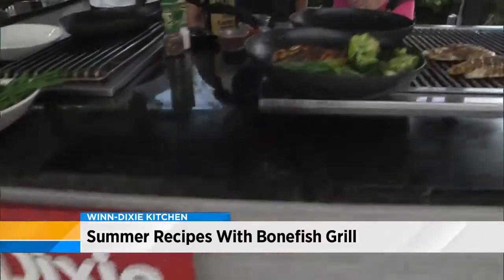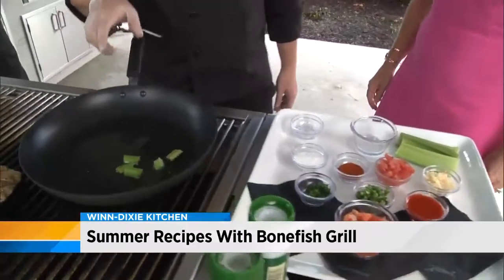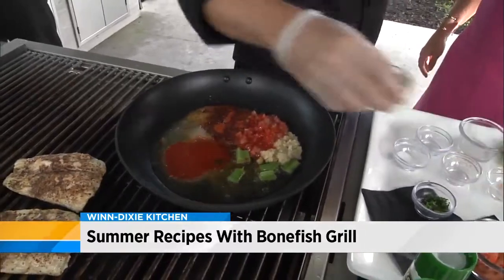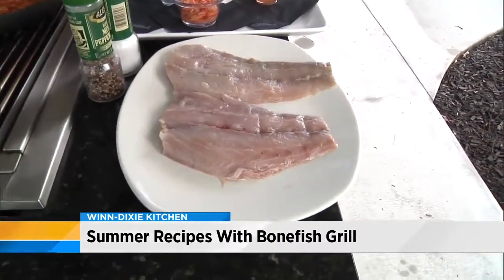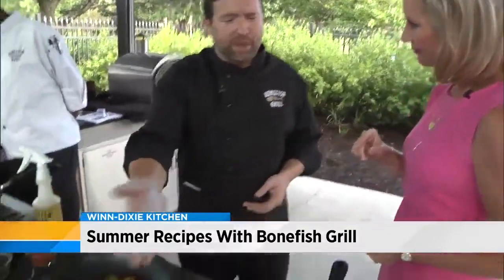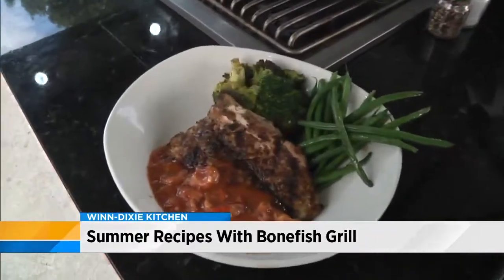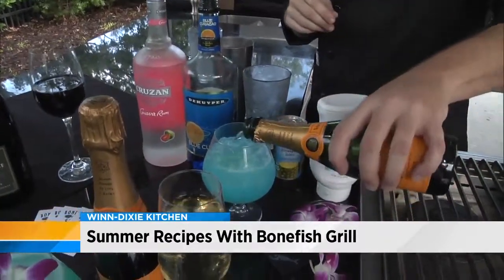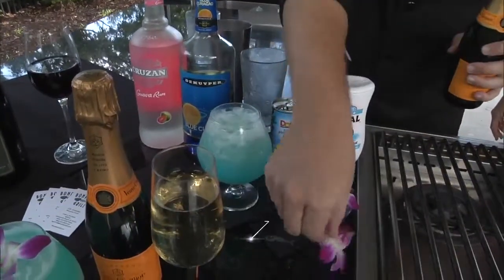Summer recipes with Bonefish Grill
VIDEO: Chef JD Crowder from Bonefish Grill whips up some summer fish recipe and drinks.